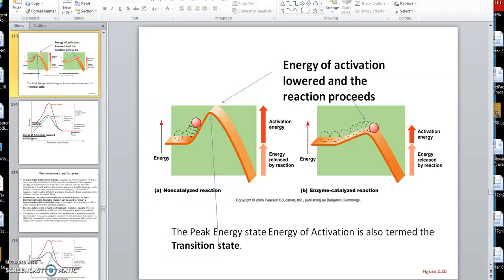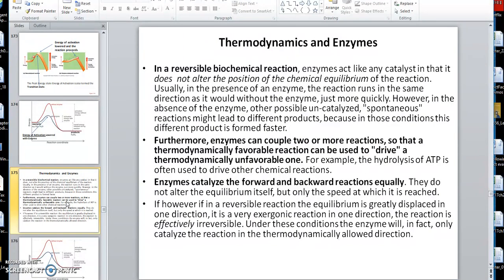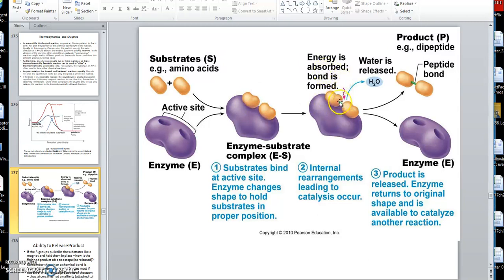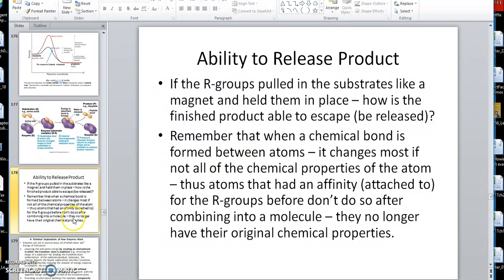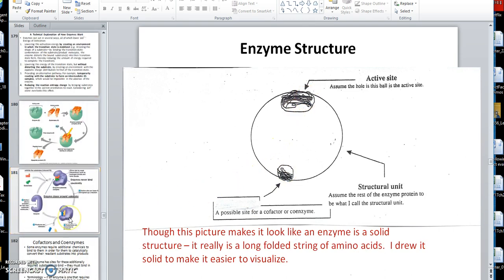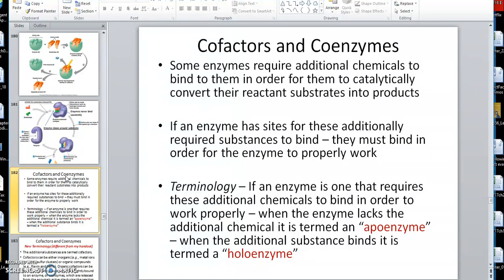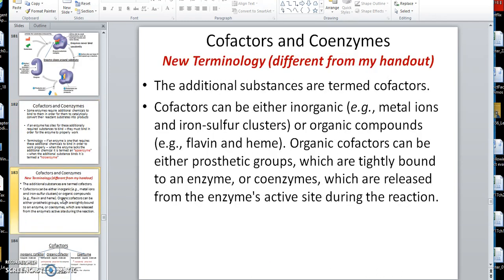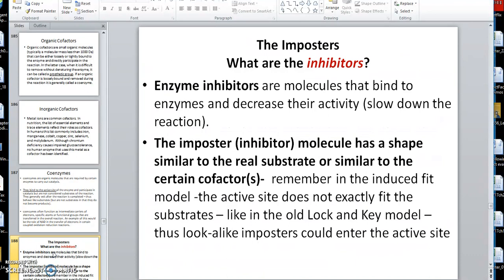Cofactors and Coenzymes